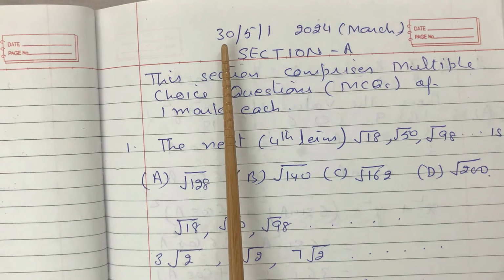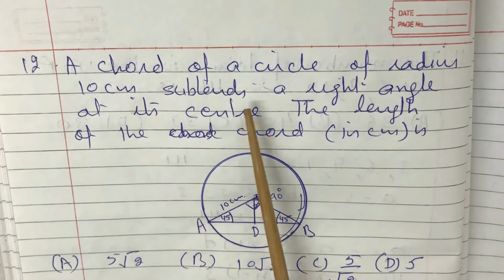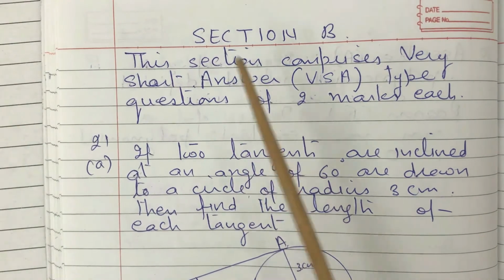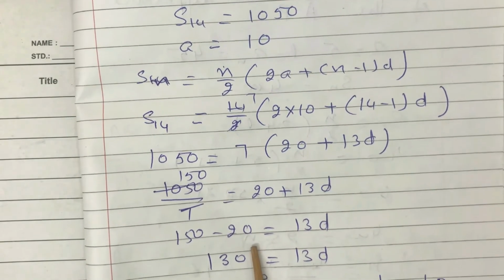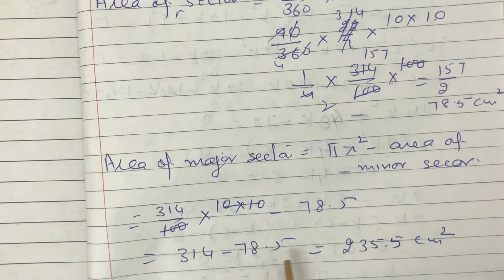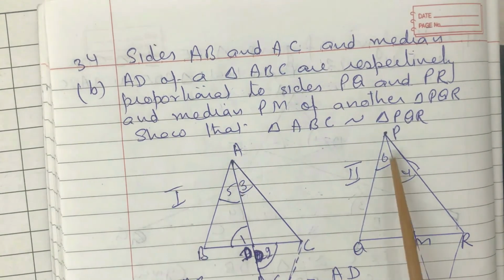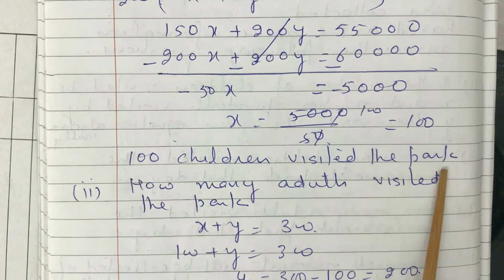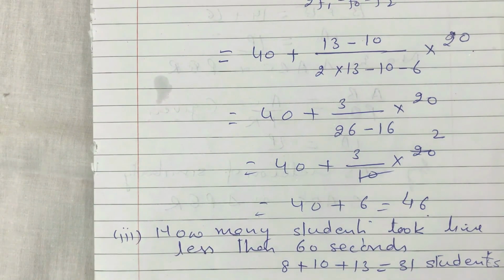30/5/1(2024) | ANSWER KEY of MATHS QUESTION PAPER |Class 10 | Solution of all questions 1 to 38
SET 30/5/1 (2024) | ANSWER KEY of MATHS QUESTION PAPER (Standard )| Class 10 | Solution of all questions 1 to 38

SECTION A.            0:11
SECTION B.          14:02
SECTION C.          18:41
SECTION D.          27:39
SECTION E.          37:52